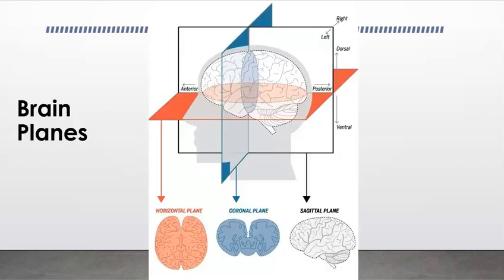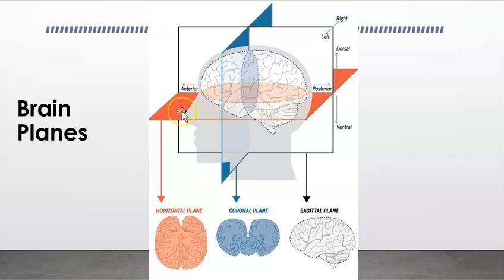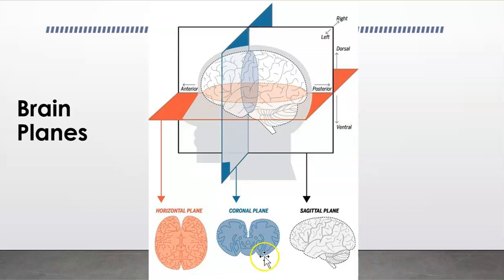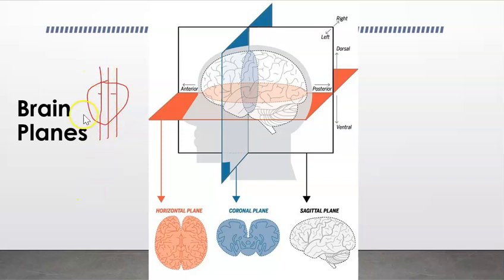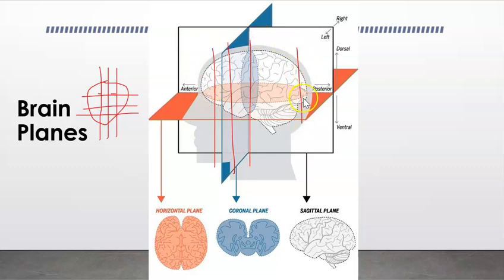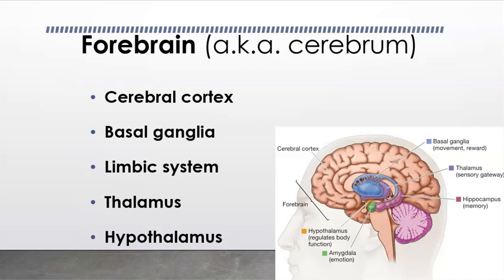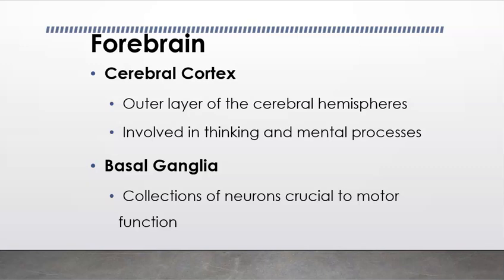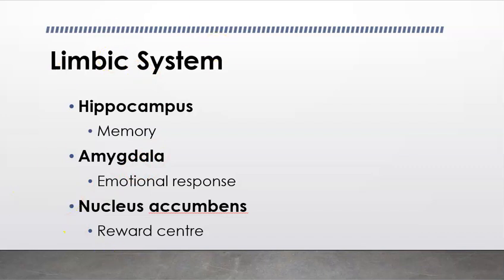The Brain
Psychology 104
Concordia University Edmonton, Fall 2020